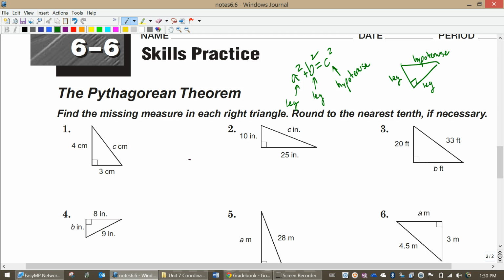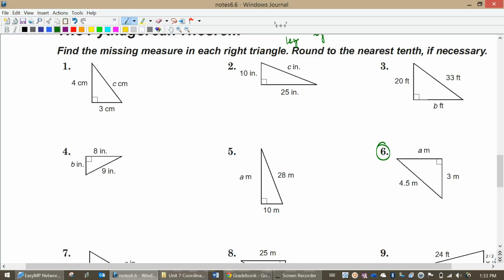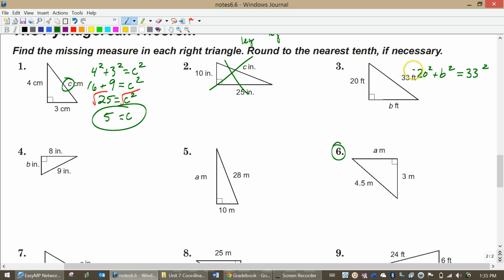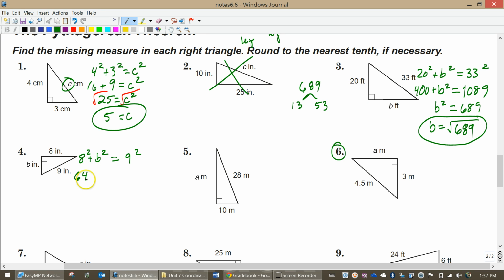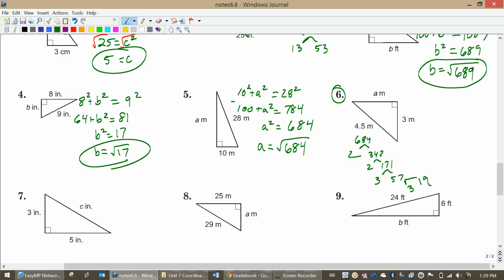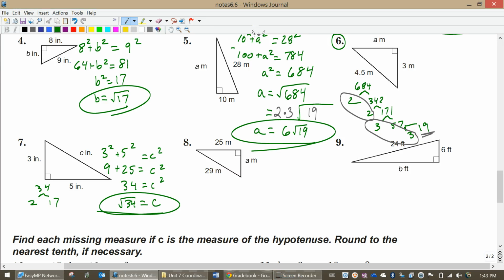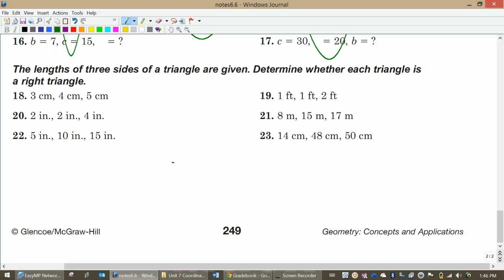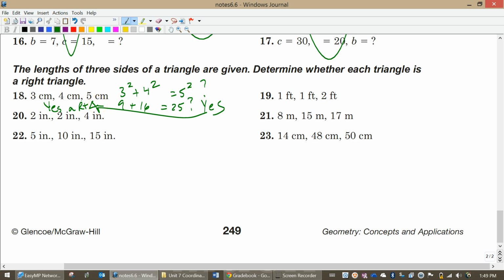CandA 6.6 Pythagorean Thm